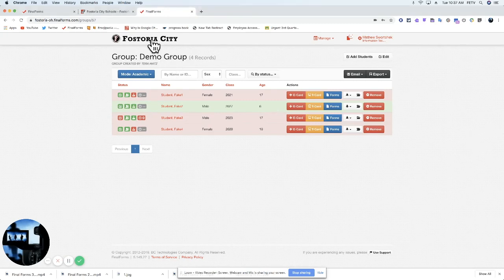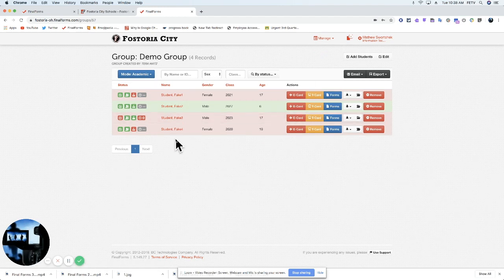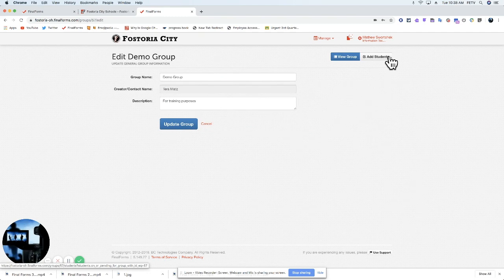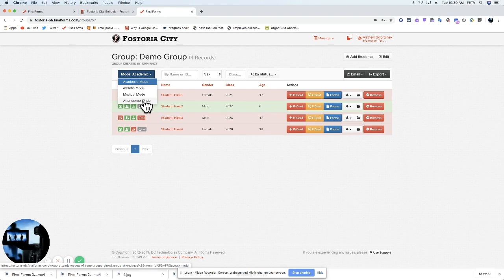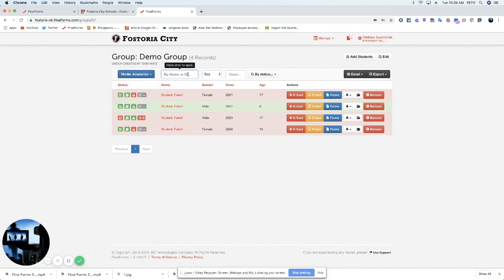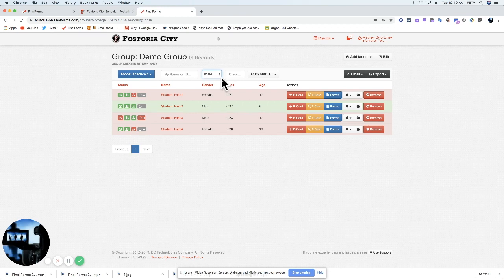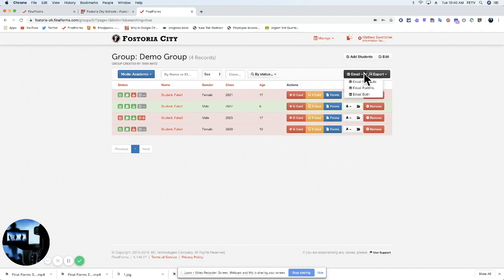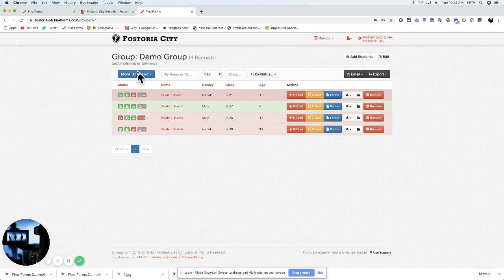Final Forms 4: Groups Part 2: Accessing and Navigating your Groups in Final Forms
This is part 4 of a video series designed to help teachers with navigating Final Forms.

In this video we will focus on how to access and navigate your Group pages in Final Forms.